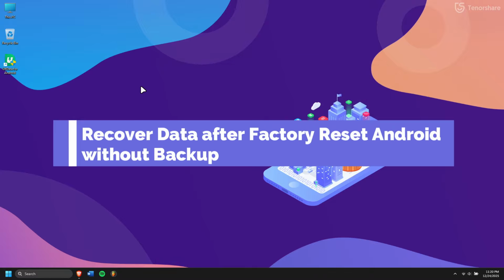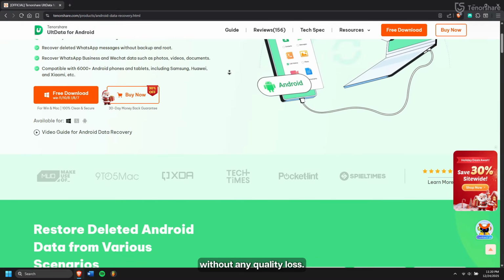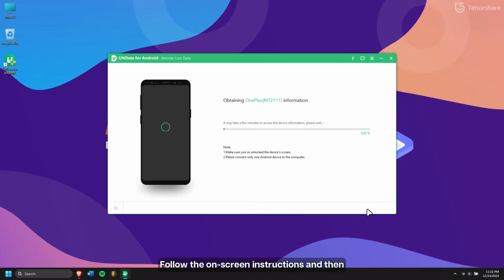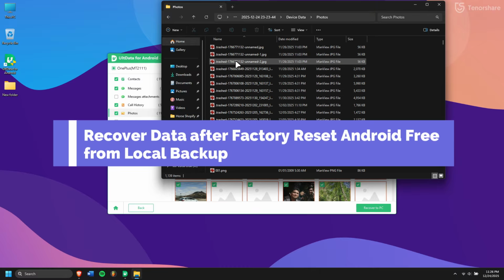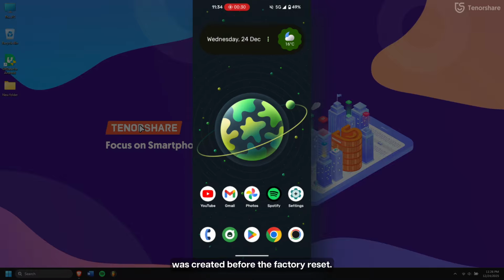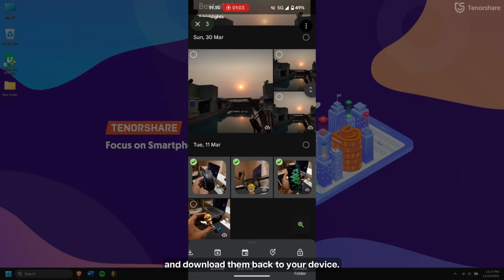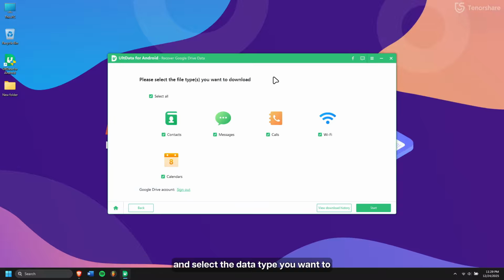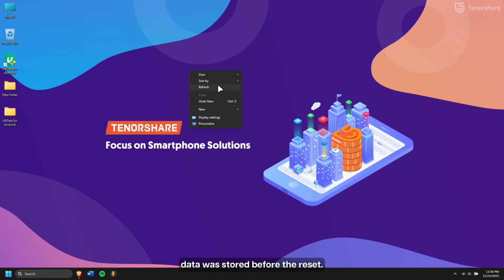Factory Reset Android & Lost Everything? Recover It Now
If you’ve lost data after a factory reset on your Android phone, recover it quickly

⏱ *TIMESTAMP*
00:00 Intro & Preview
00:40 Recover data after factory reset Android without backup
2:17   Recover data after factory reset Android free from local backup
3:00   Recover Android data after factory reset from Google Photos
3:34   Recover Android data after factory reset from Google Drive

💡 *How to recover Android data text guide*
Did you accidentally factory reset your Android phone and lose important data like messages, photos, or contacts? This video demonstrates multiple proven ways to recover Android data after a factory reset, even if you don't have an all data back up. Learn how to recover data after factory reset android, including how to restore data and recover deleted photos, showing that deleted information may still be accessible.